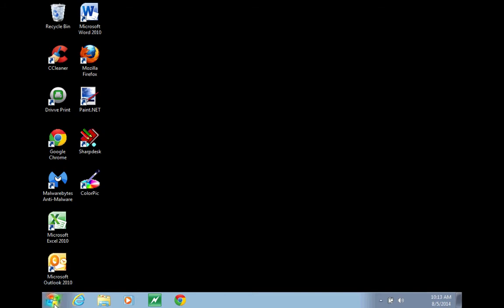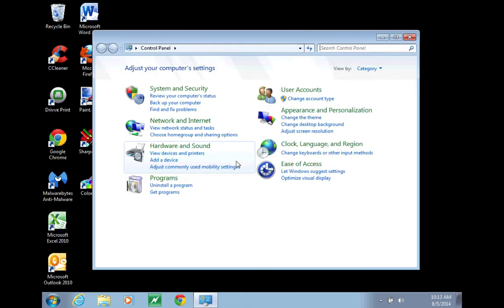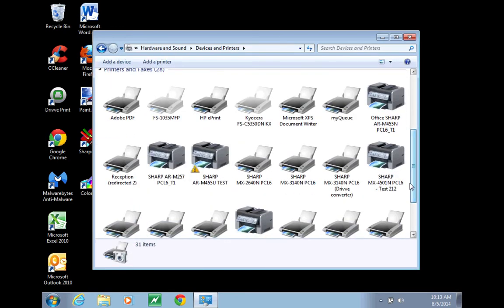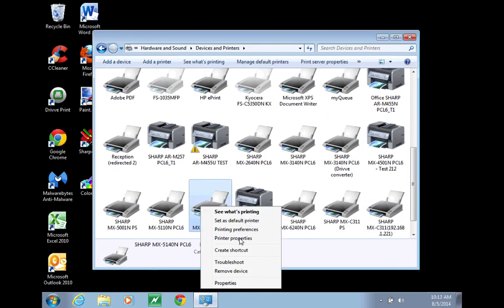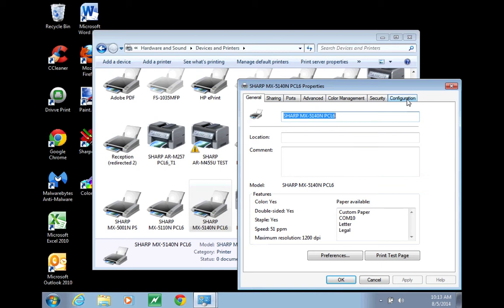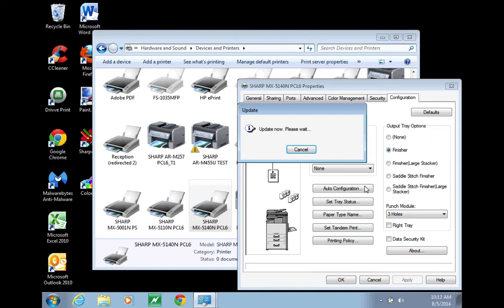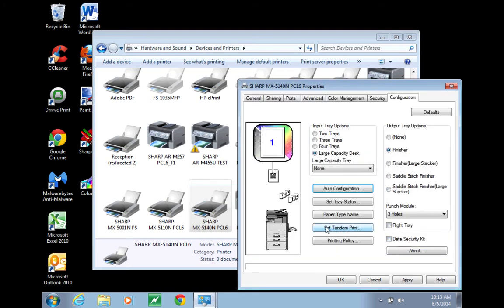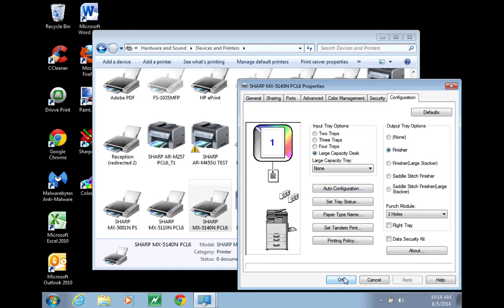How To Configure Sharp Print Driver With Options with Staples and Extra Paper Trays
Configure Sharp Print Driver With Options with Staples and Extra Paper Trays.

Sometimes the IT guy who installs the sharp print driver wont configure it so you cannot print with staples or hole punch, or print from the 3rd or 4th tray. This quickly solves that dilemma.